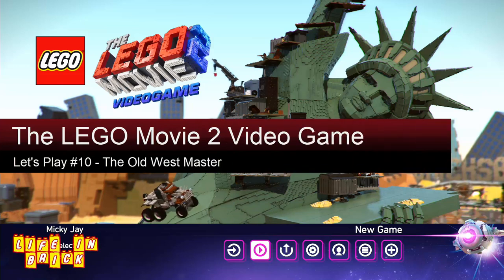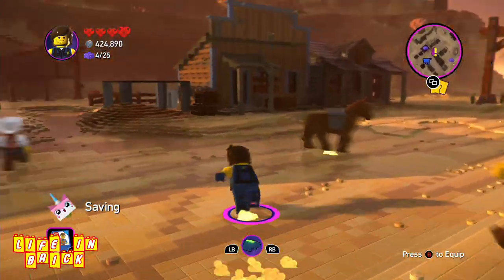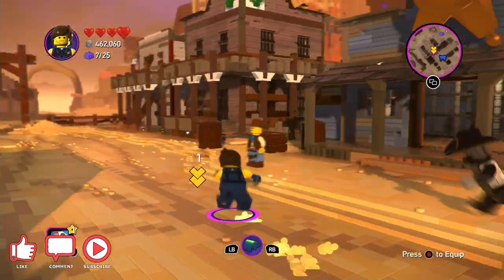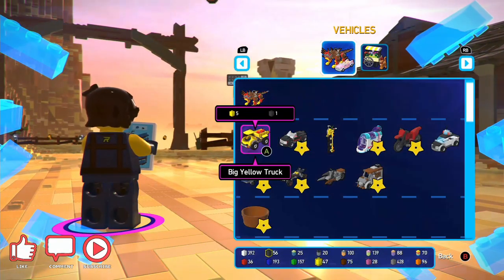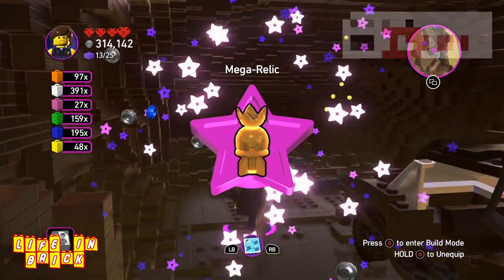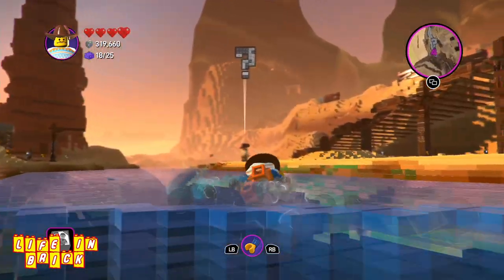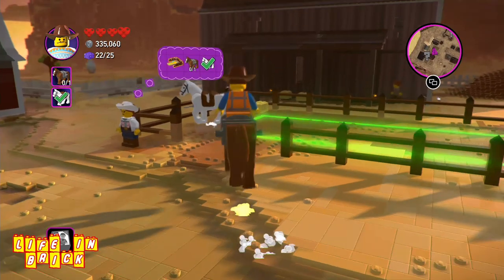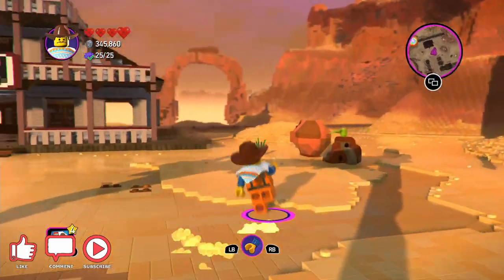Let's Play #10 The Old West Master (The Old West 100%) - The LEGO Movie 2 Video Game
LEGO Movie 2 Video Game - The Old West Master (The Old West 100% Completion)

With the story complete and Emmet's friends now safe, it's time to head into the Rex-Plorer System for new adventures.

First up, and it's back to the Old West in search of 25 purple bricks. The Sheriff in town needs a hand with some robot bandits, and there's plenty that we can offer the locals in help.

Sit back and enjoy the Old West as this video completes the world 100% - You can use this video as a guide should you wish to...

It’s been five years since the events of Taco Tuesday and everything is no longer awesome. An alien invasion from the planet DUPLO has left Bricksburg in ruins. Those who survived have had to change to live in the new world, everyone is tougher, harder, nastier…apart from one construction worker.

When Emmet’s friends are kidnapped by General Mayhem of the Sis-Star System, our yellow-vested hero must head into the unknown alone,  beyond the Stair Gate portal, to rescue them. Along the way, he meets Rex Danger-vest, a hardened space adventurer with a knack for taming raptors. Together, the Chris Pratt infused duo must track down and save the master-builders.

Our new Amazon Store Front